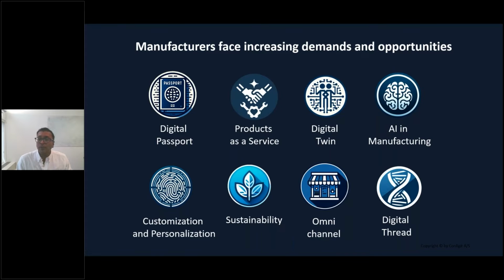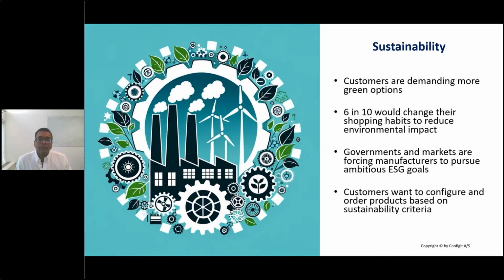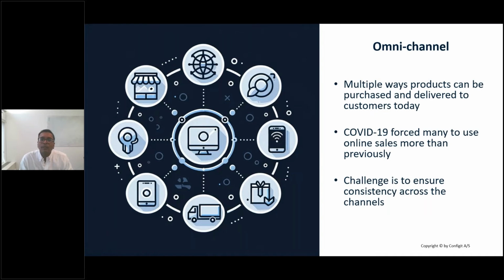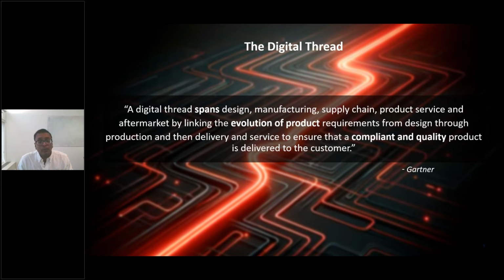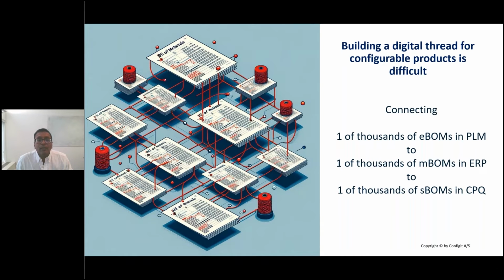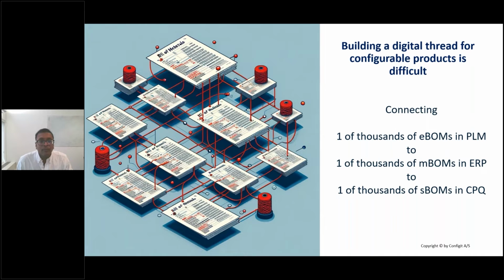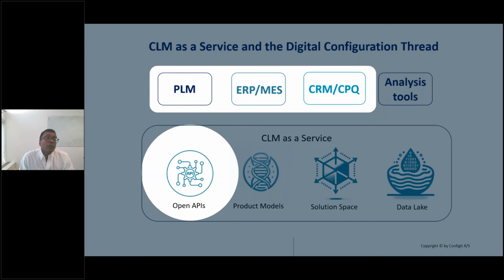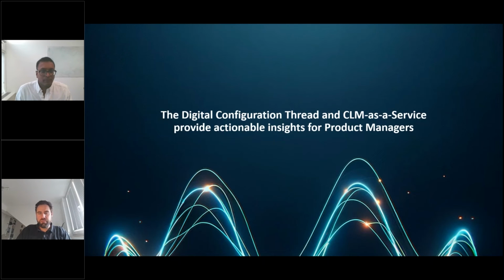Establishing the Unique “Digital Configuration Thread”with CLM and Configit Ace® - Configit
Presented by Damantha Boteju, CPTO, Configit

Manufacturers today want to establish digital threads to analyze and understand their end-to-end processes and improve traceability.

For many manufacturers, the only way to achieve this is by stitching together information from multiple BOMs of different formats in different systems, often controlled by different departments.

The result is often inconsistencies, misunderstandings, and maintenance concerns, not to mention issues of control. This is especially difficult for manufacturers of customizable products where there can be thousands of BOMs and product variants to manage.

In this Tech Talk you will hear Configit Chief Technology and Product Officer Damantha Boteju discuss how Configuration Lifecycle Management (CLM) provides a “digital configuration thread” that can help better manage product configurations.

Damantha provides an overview of Configit Ace® CLM-as-a-Service, a SaaS implementation of CLM providing a shared-source-of-truth for product configuration data that is accessible by any user when and where they need it. By storing all configurations made by end-users in a digital configuration thread repository, it is possible for any system to create a digital thread for a specific product configuration capturing all the options chosen by the end-user.